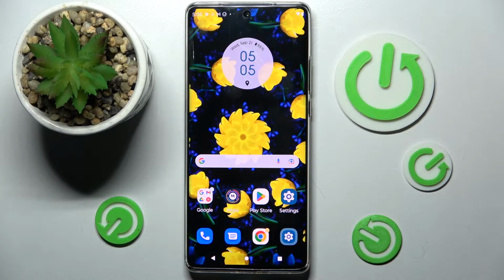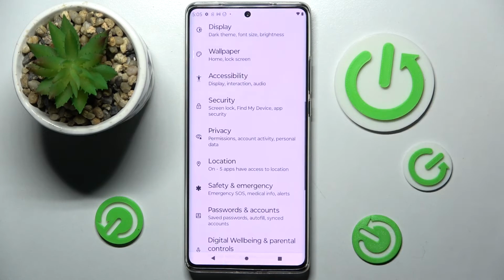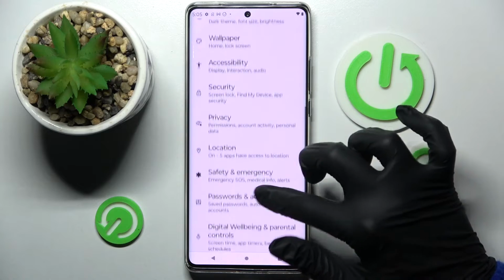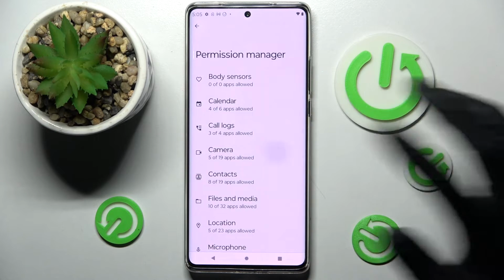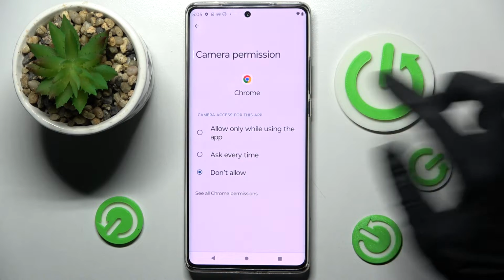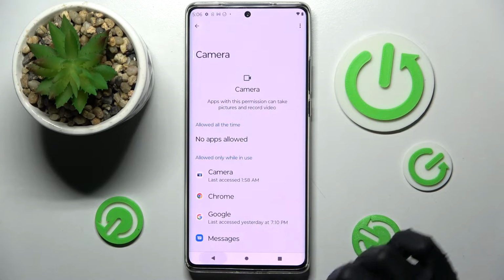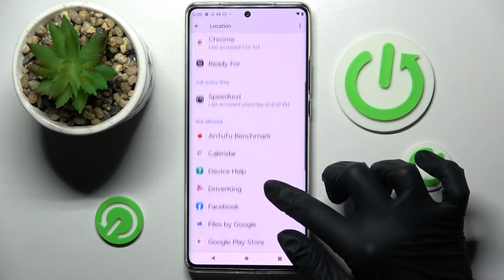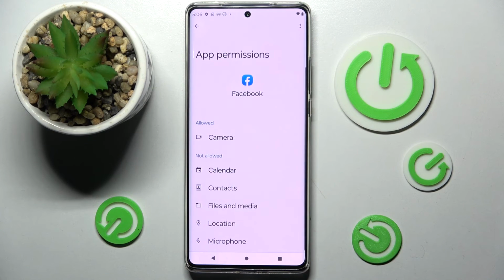Motorola Edge 30 Ultra - How To Change Apps Permissions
Check more info about Motorola Edge 30 Ultra :
If you want to switch app permissions on Motorola Edge 30 Ultra, this video might be essential. Simply follow our step-by-step video tutorial and learn how to adjust app permission son Motorola Edge 30 Ultra.

How to change app permissions on Motorola Edge 30 Ultra ?
Can i change app permissions on Motorola Edge 30 Ultra ?
Where can i find app permissions on Motorola Edge 30 Ultra ?
How to manage apps permissions on Motorola Edge 30 Ultra ?